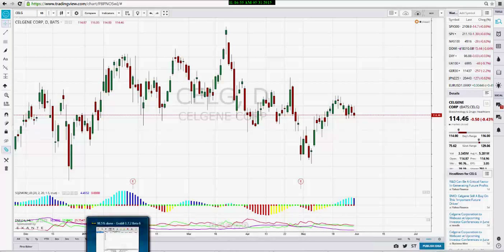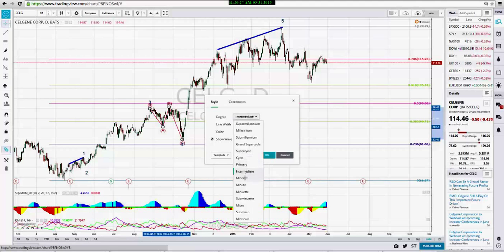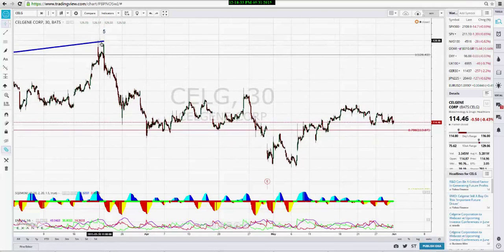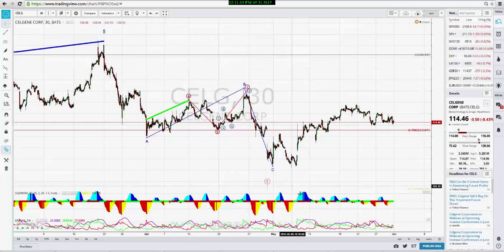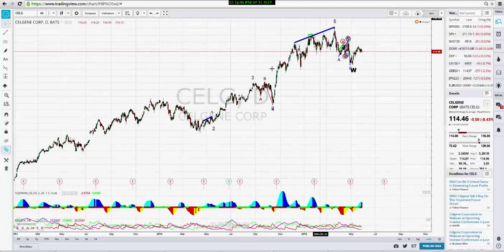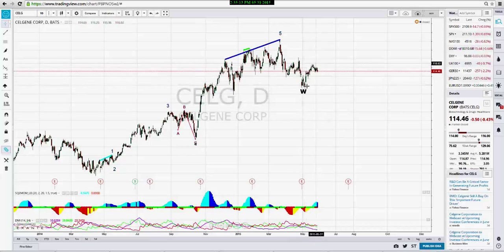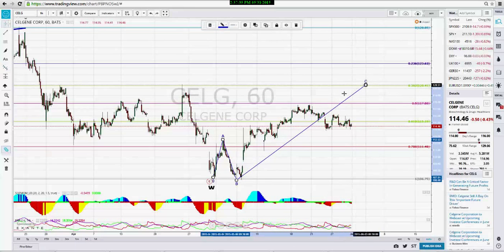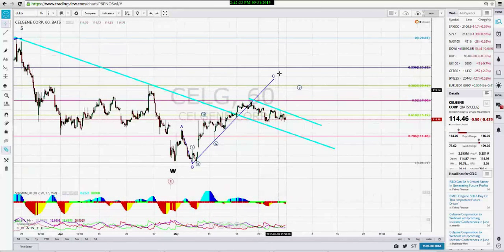Very good real easy example of elliott wave analysis of celg stock count tutorial fibonacci 6.1.2015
celgene celg  elliott wave simple count breakout pattern ending diagonal fib fibonacci analysis  stock equity option abc wxy double combination correction traderdee